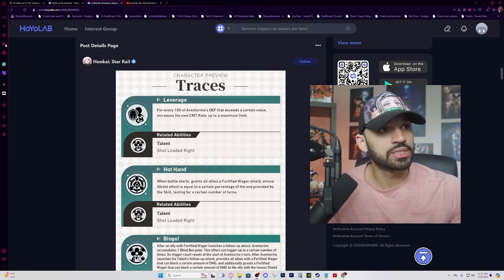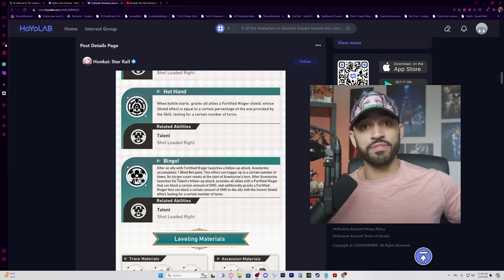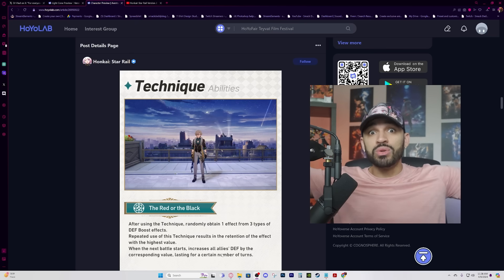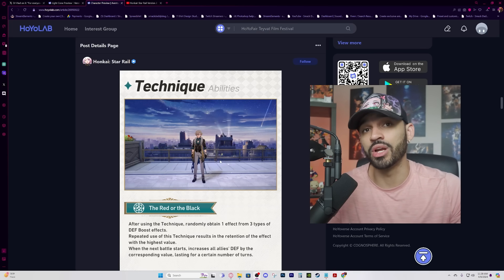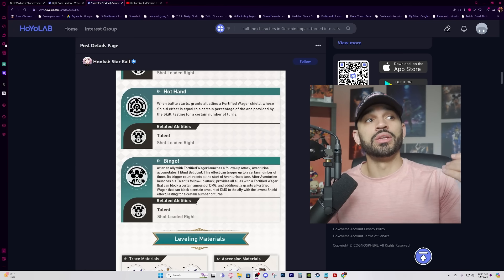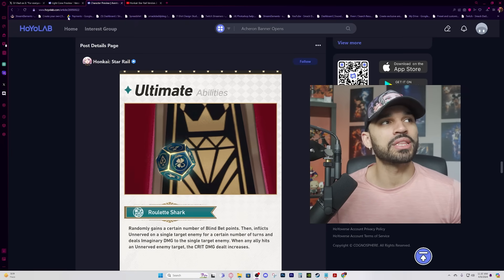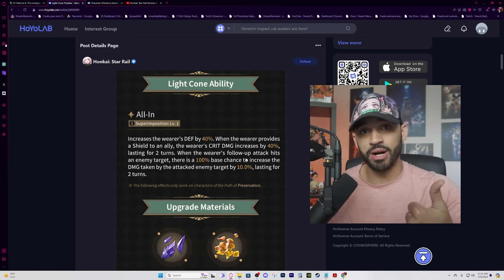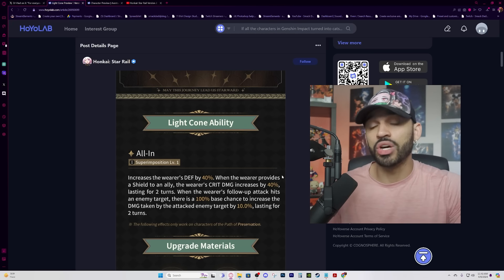Aventurine Signature Light Cone Is Mid + Full Kit Review By Gacha Smack | Honkai Star Rail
Aventurine light cone and kit review by gacha smack